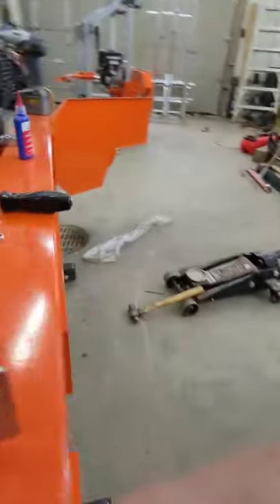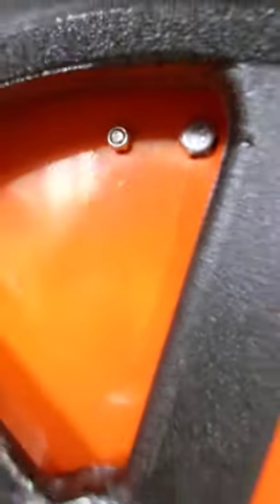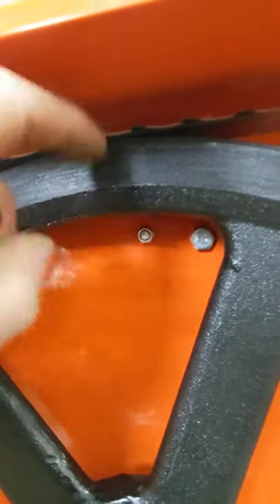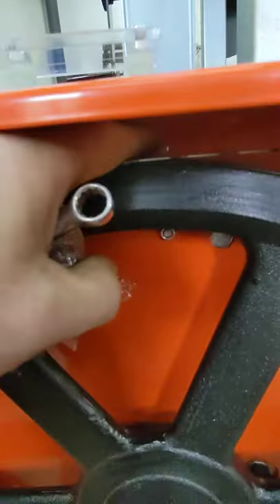RS31G Assembly Step 11